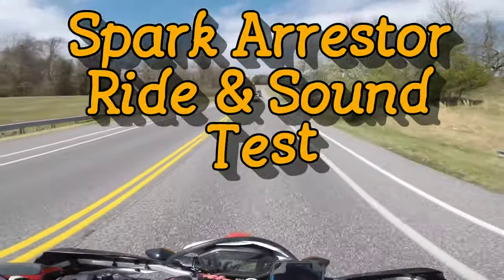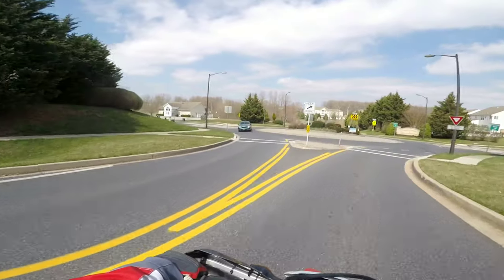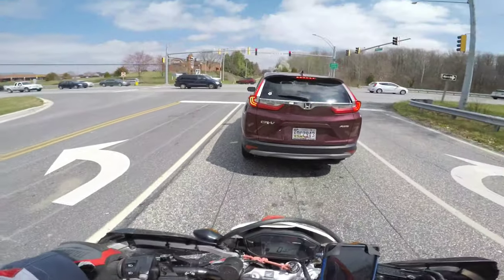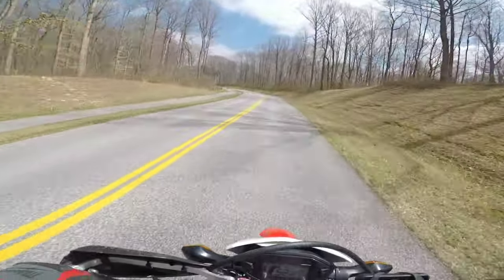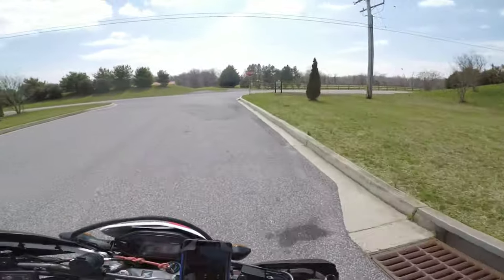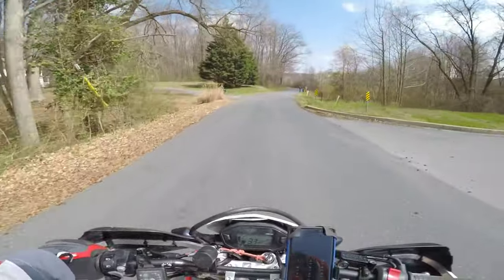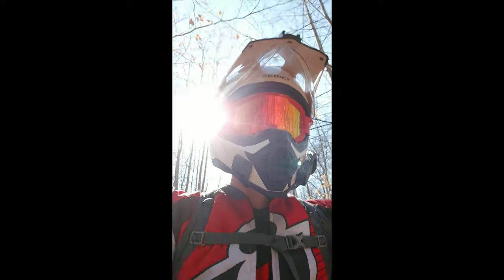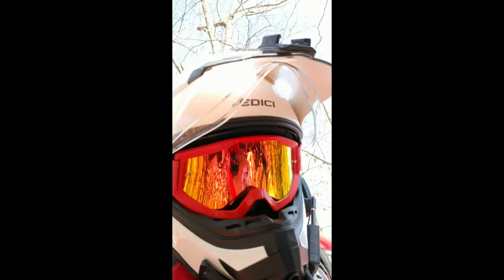CRF250l Spark Arrestor Removed Sound Test | LOUD For Stock Pipe | Raw Footage - Broke My Gopro Mount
Raw Footage again.
Broke my GoPro Chin Mount on my helmet about 15 minutes back in the woods.
Sorry for the crap camera angles but I only wanted to show the sound of the pipe from the rear of the bike and from the front of the bike. Camera doesn't do it 100% justice but gives you an idea.
Just wanted to show you guys what it sounds like from removing the stock Spark Arrestor on the CRF250l exhaust.
I'm going with an aftermarket pipe and was fooling with my pipe the other night and figured what the hell let's try it out.
5 Min Removal Job.
I can say that I will be putting it back in though, drones to much on the street for my liking.
Sounds good it's just loud on the street at higher speeds. I like to be discrete.

Be aware, don't do this if you are planning to ride on land where spark arrestors are required and I always reccomend running a spark arrestor.

Also, it did NOT MELT my turn signal.
I periodically checked it back in the woods and no problems.  It wasn't even warm to the touch. So not sure how or how long it would take to melt it. I rode for about 4 hours.